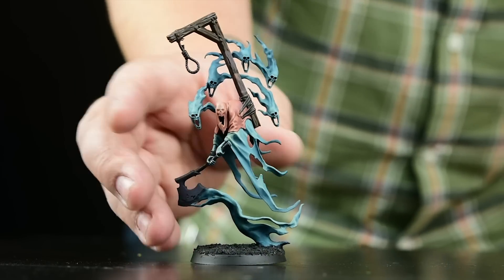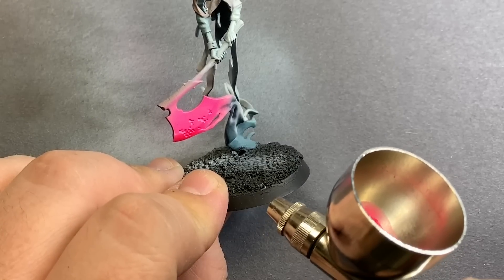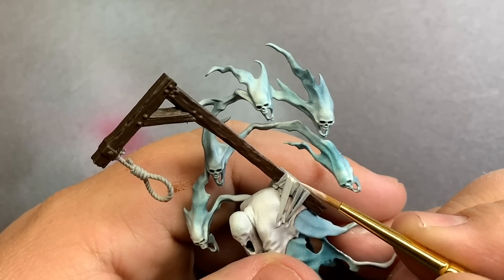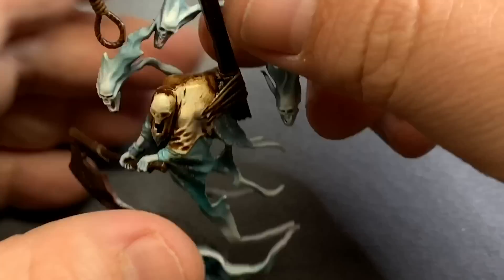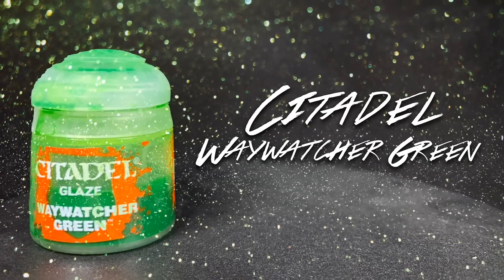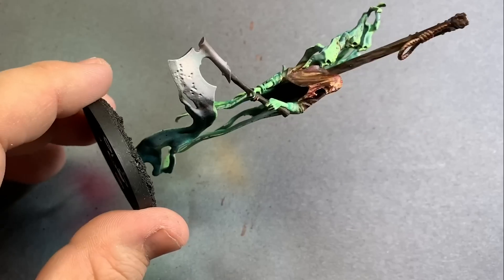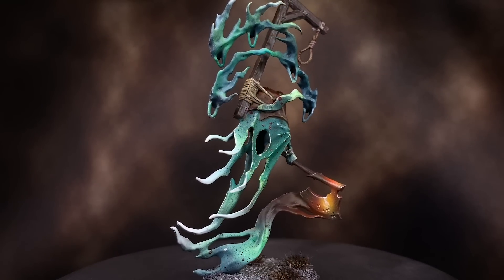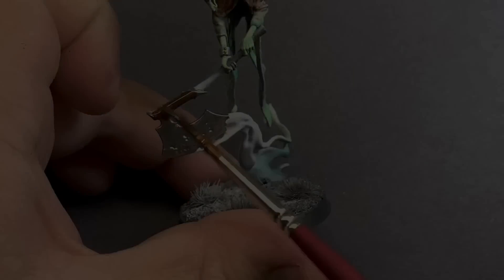I'm tired of This (CLICKBAIT)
This week was a tough one for some reason. I've painted plenty of ghosts in my time, and used plenty of Streaking Gime. For some reason I was just not on top of it this week. The nice thing though, I got a fun video out of it!

To share your own work and talk hobby please check out:
Facebook.com/ebayminiaturerescues

Shipping address:
Casey Alden
eBay Miniature Rescues
1050 N Hills Blvd. Unit #60602

1. Tell Me Something New by Wellness
2. Kitt Vs Karr by Ian Post
3. Blackened Out by Coma Svensson
4. I Don't Know How They Know My Name by Of Men and Wolves
5. Tell Me Something New by Wellness
6. My Great Undoing by Of Men and Wolves
7.Tell Me Something New by Wellness